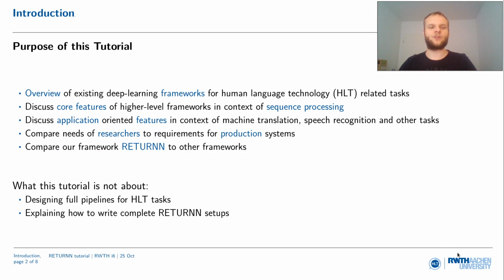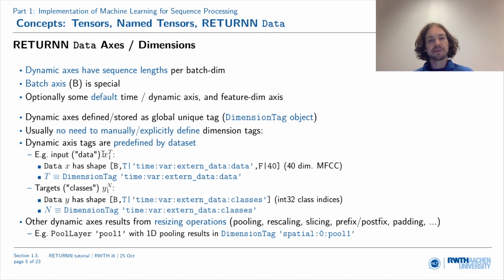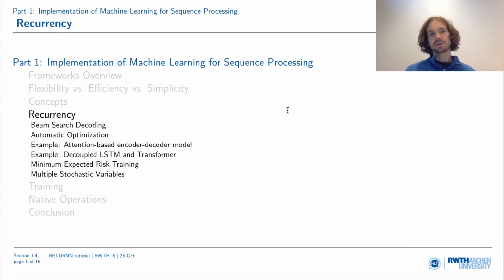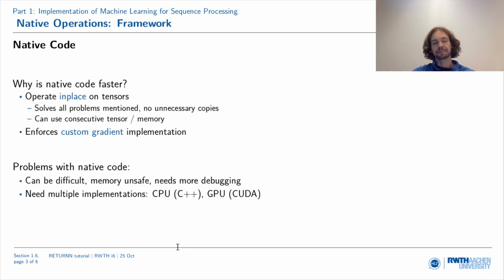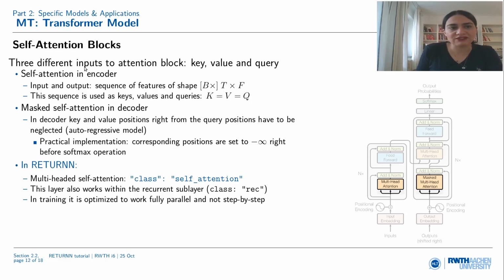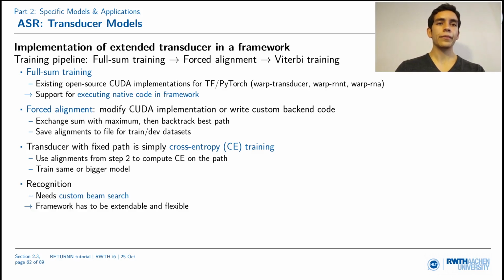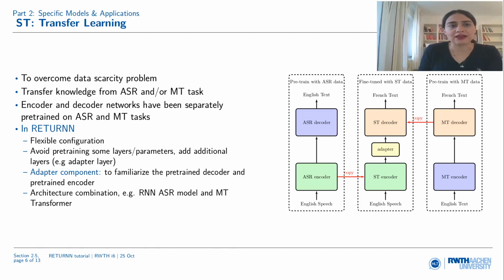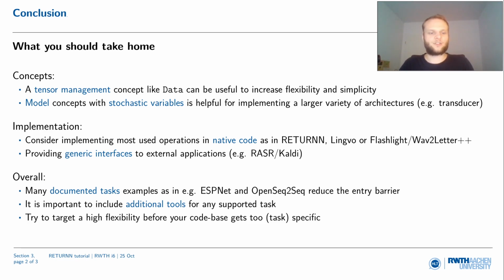Efficient and Flexible Implementation of Machine Learning for ASR and MT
By Albert Zeyer, Nick Rossenbach, Parnia Bahar, André Merboldt, Ralf Schlüter.

Tutorial at Interspeech, October 2020.